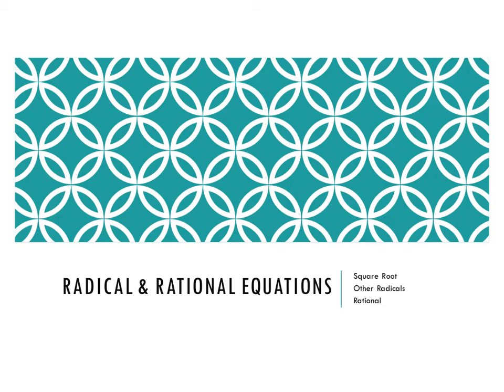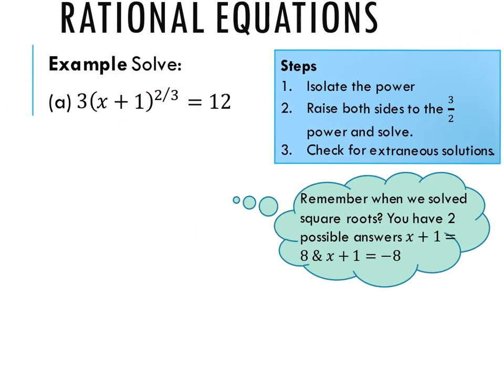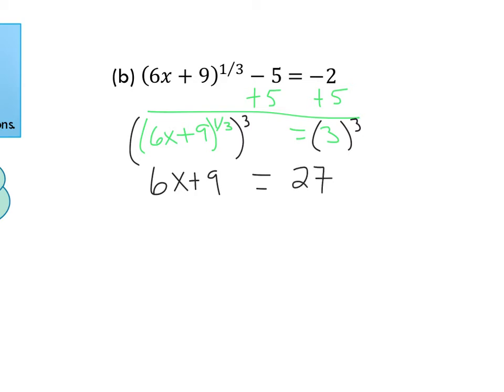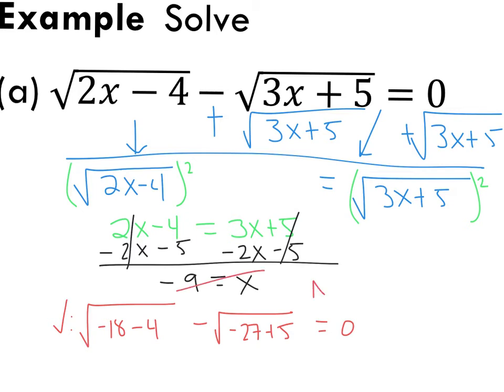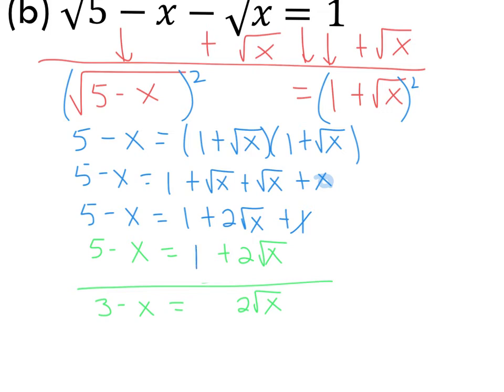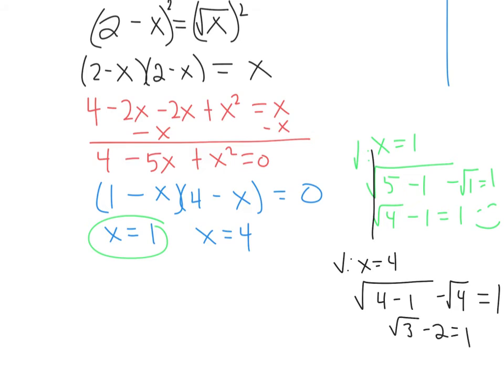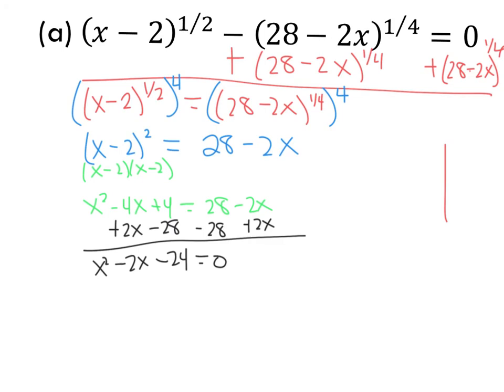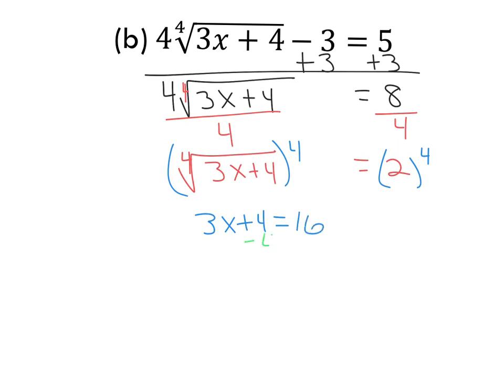Radical, Rational Exponent Eqns - NOTES